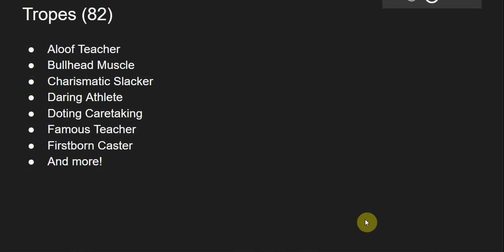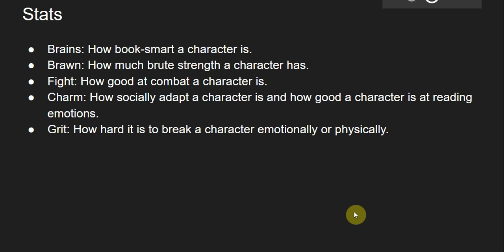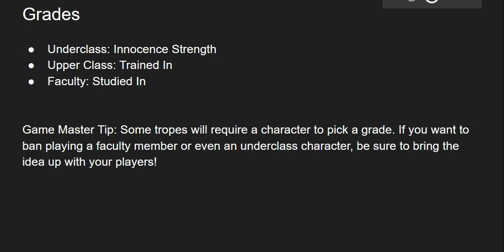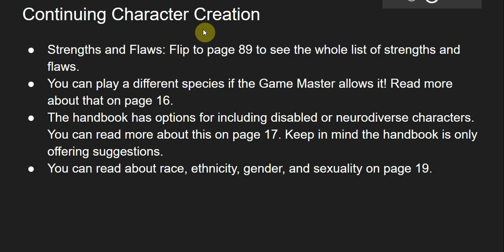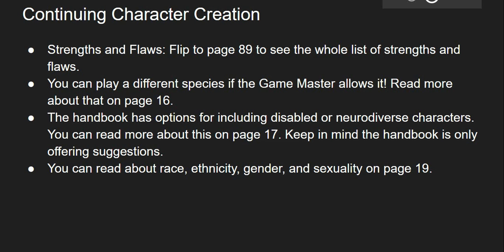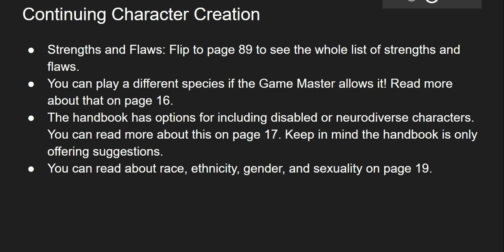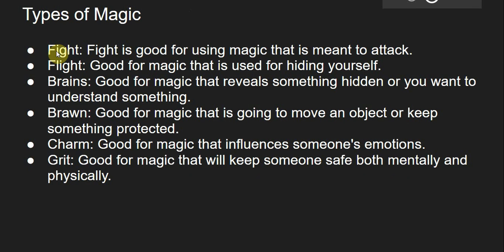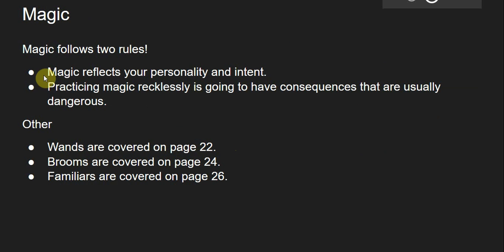Kids on Brooms Character Creation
This video will cover the character creation overview in Kids on Brooms.